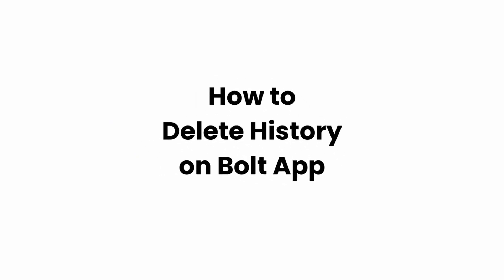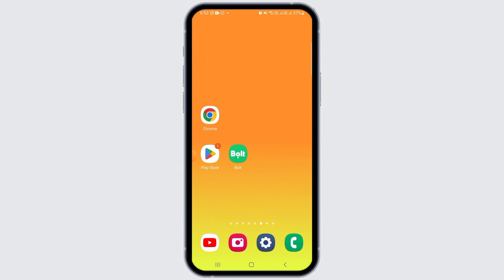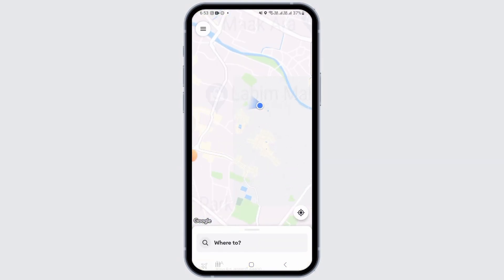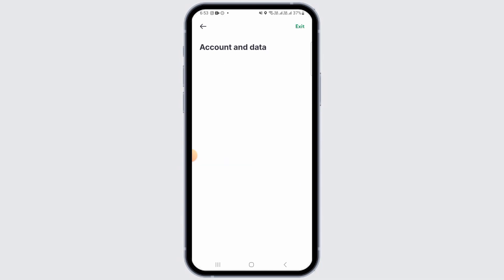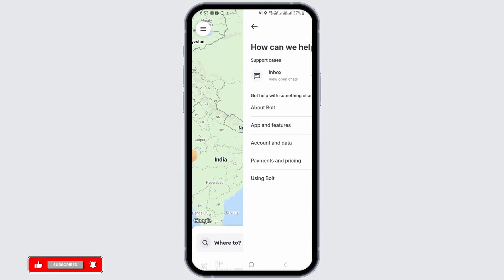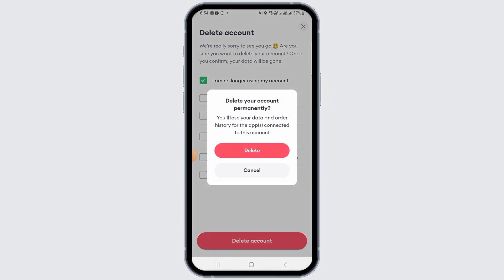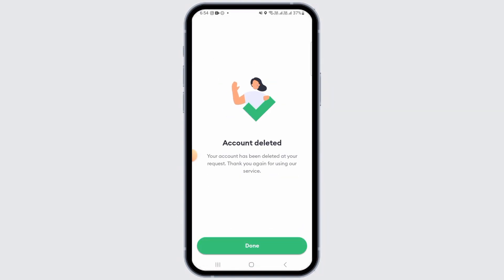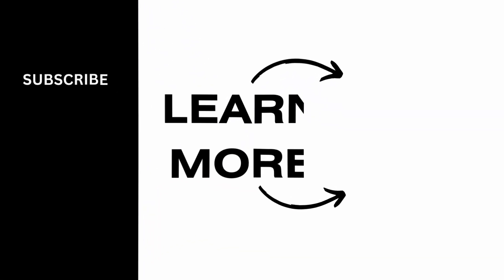How to Delete History on Bolt App 2024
Need to clear your history on the Bolt app in 2024? This tutorial provides a step-by-step guide on how to delete your history and manage your Bolt account. Learn how to remove past trips and keep your account information private.

In this tutorial:
0:00 - Introduction
0:15 - How to Delete History on Bolt App (2024 Guide)

Discover how to easily delete your history on the Bolt app with this practical guide. Maintain your privacy and manage your Bolt account effectively.

Clear your Bolt history today with this straightforward tutorial!